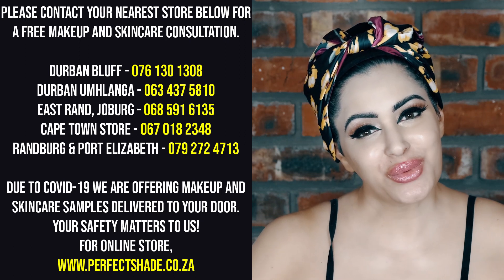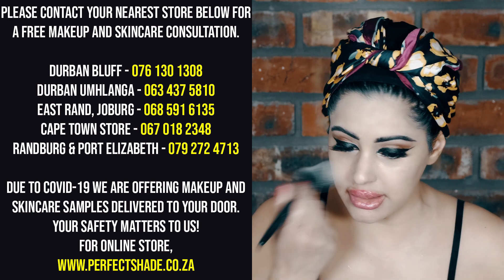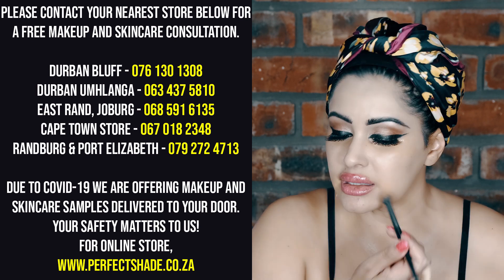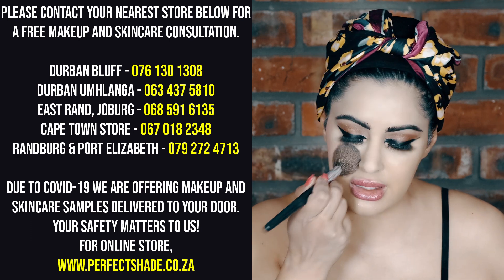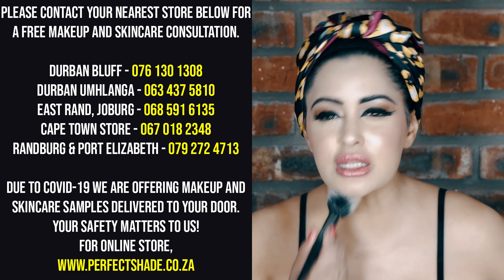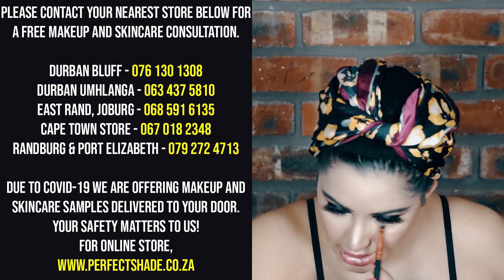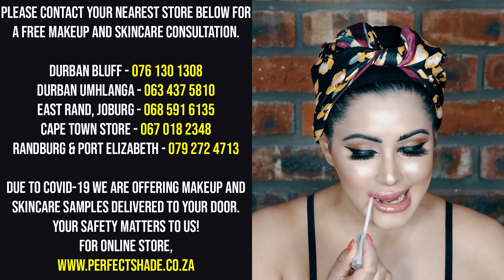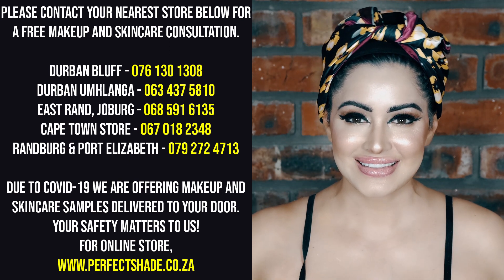WET & WILD MAKEUP TUTORIAL WITH SHILOH BEAUTY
Please contact your nearest store below for a Free Makeup and Skincare Consultation.
Durban Bluff store on 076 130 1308
Durban Umhlanga Store on 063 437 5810
East Rand, Joburg Store 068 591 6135
Due to Covid-19 we are offering makeup and skincare samples delivered to your door. Your safety matters to us ❤️
For Online Store,